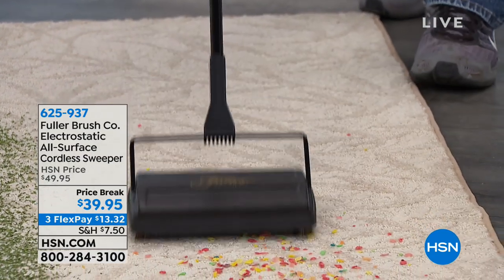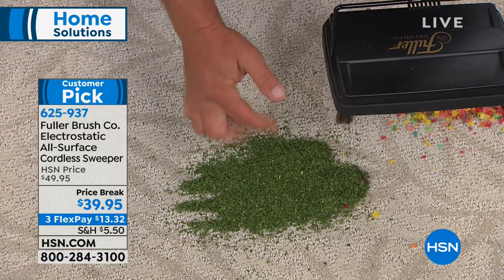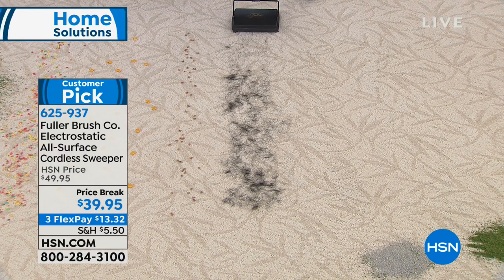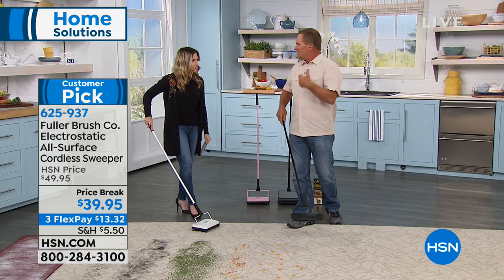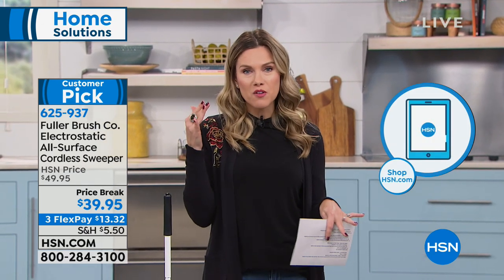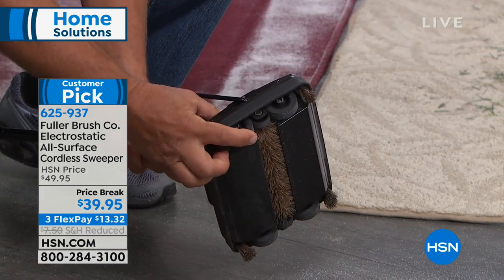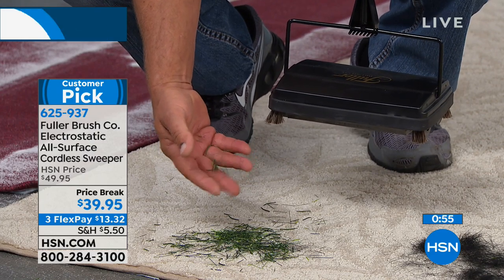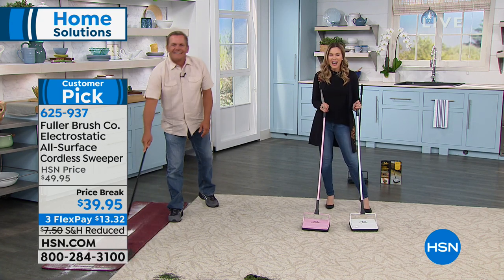Fuller Brush Co. Electrostatic AllSurface Sweeper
Fuller Brush Co. Electrostatic AllSurface Cordless Sweeper
You sneaked out to the kitchen for a midnight snack and spilled cereal all over the floor. You'd be busted for sure if not for this...